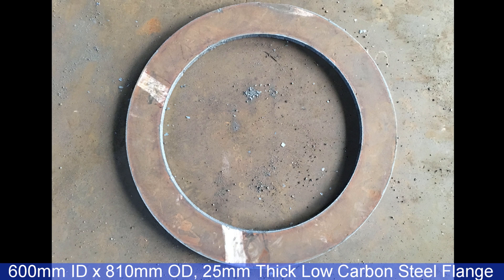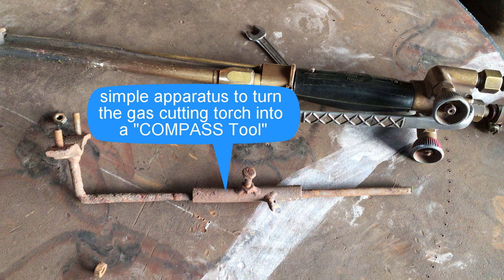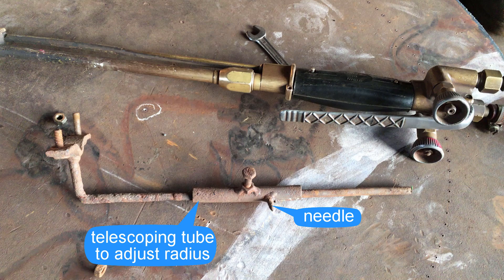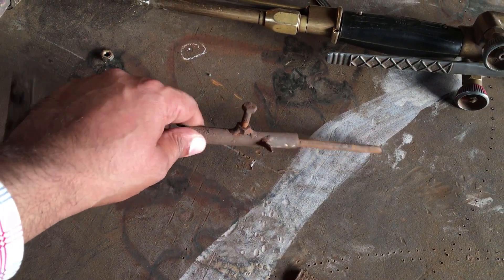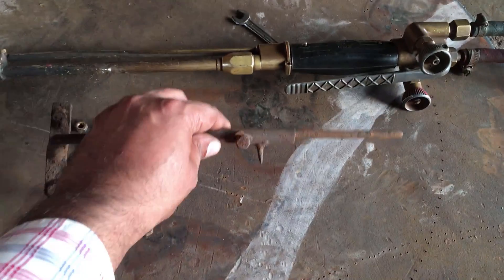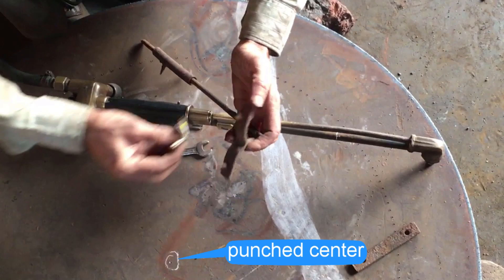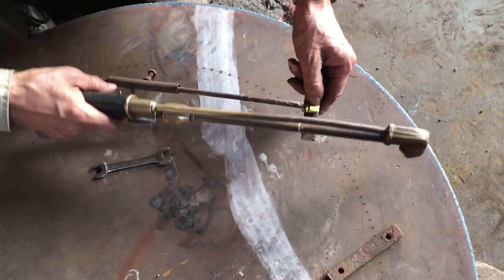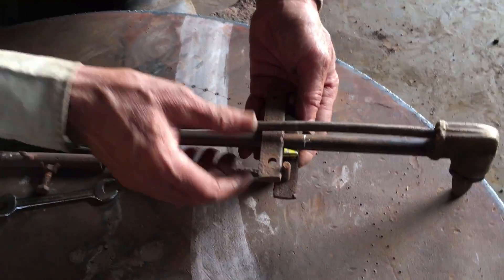OXY ACETYLENE CUTTING a Circle Accurately using a Cutting Torch (Big Circle)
Gas Cutting circle accurately can be a difficult job if done free hand.
This video demonstrates the use of a simple "shop made" apparatus for Gas Cutting circles accurately, on a steel plate.

I love interacting with my audience. Do share you thoughts & questions in the comments section.